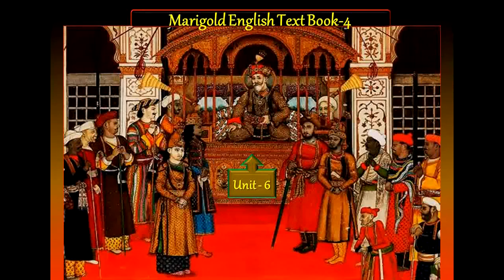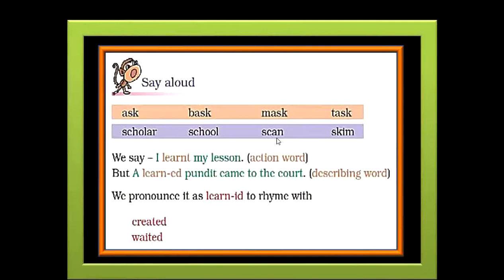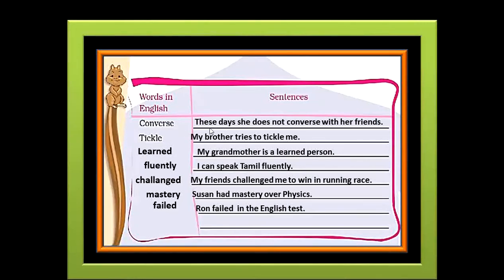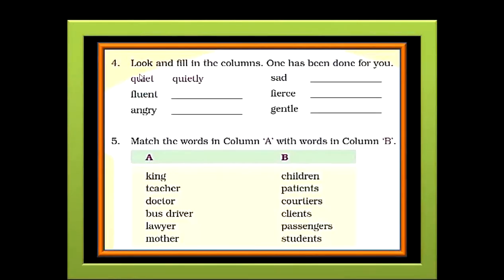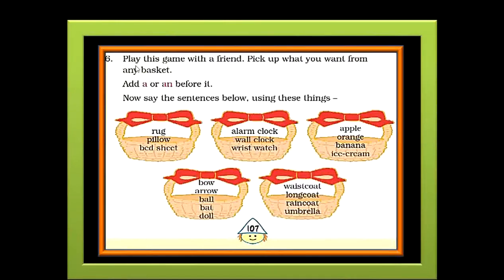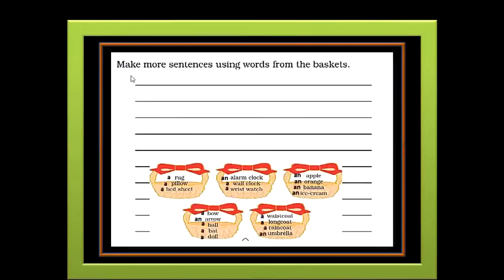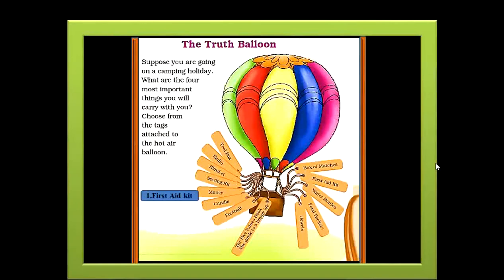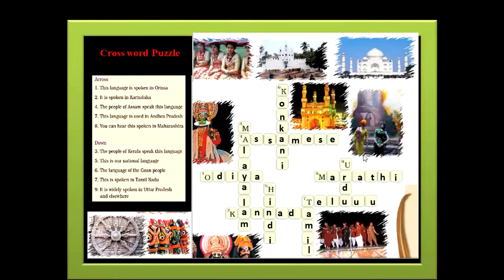Class 4: Textual Exercises of " The Scholar's Mother Tongue Explained (Marigold NCERT Text-4)